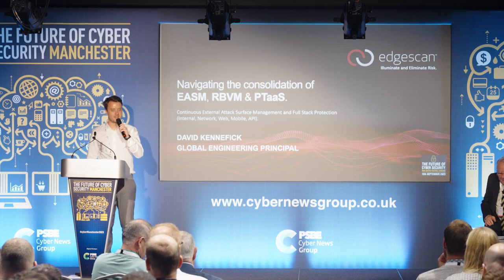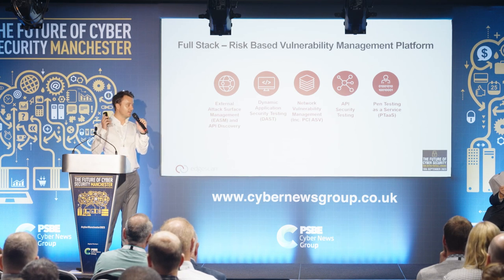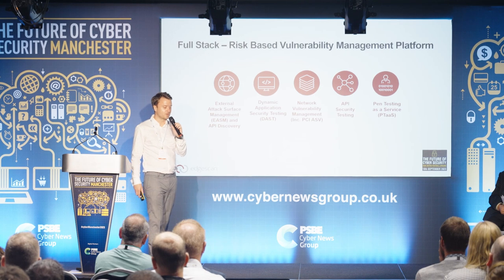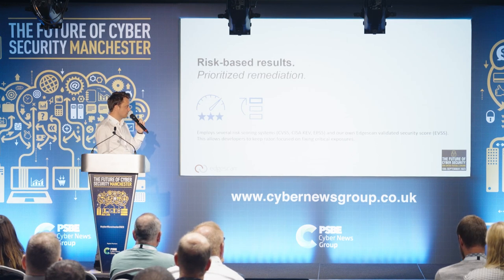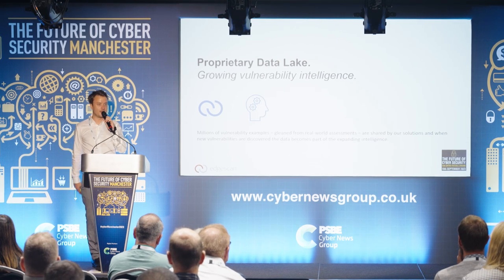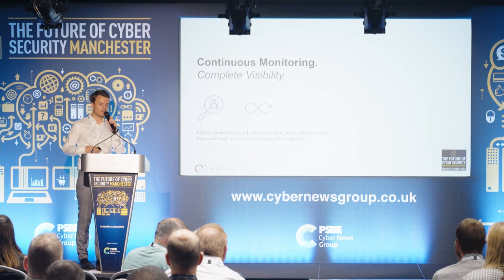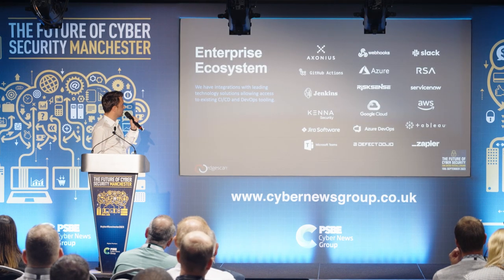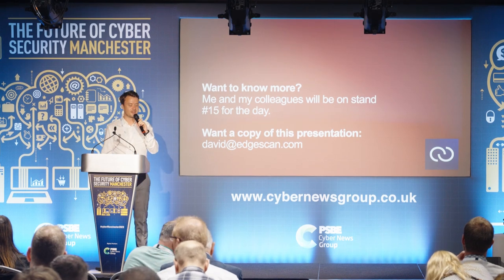David Kennefick, Global Engineering Principal, Edgescan